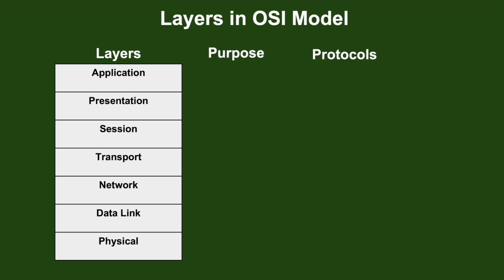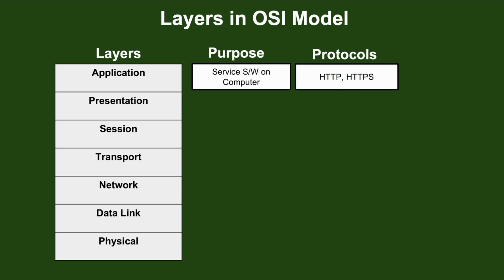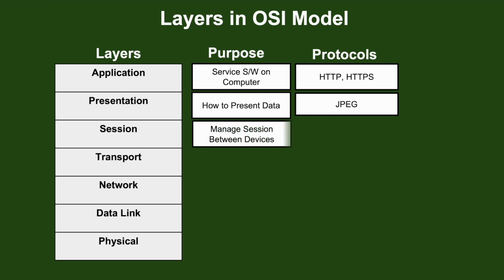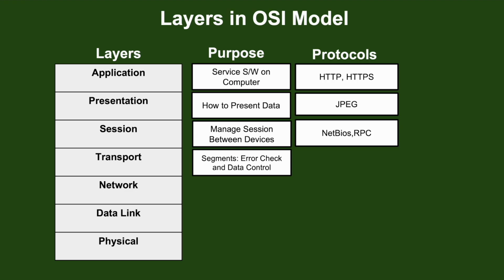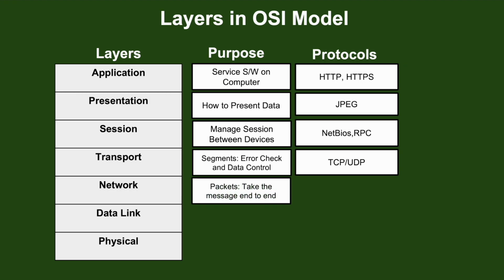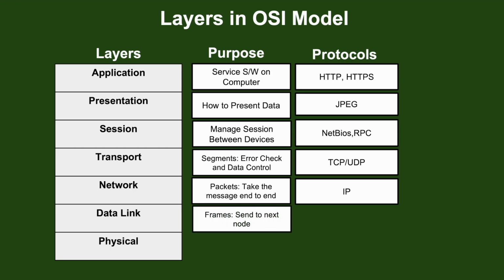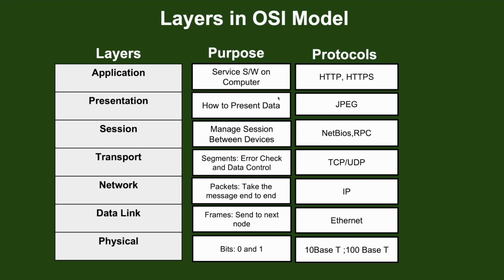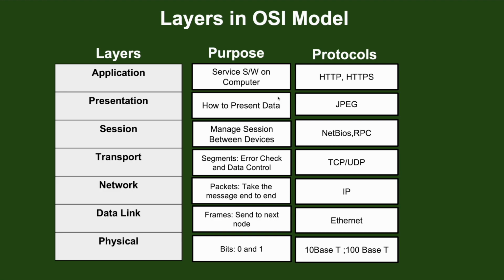What does each layer in osimodel do? OSI Model | Purpose | Protocol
What is OSI model. What are the layer in osimodel ? What are the purpose and protocol in osimodel